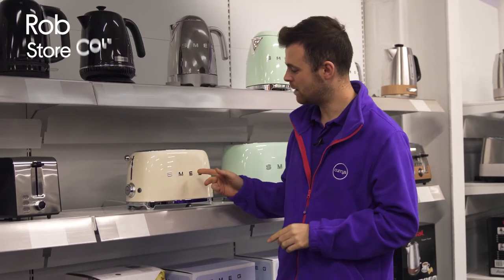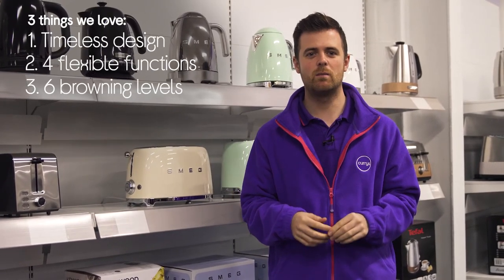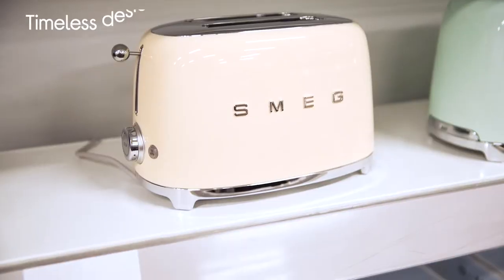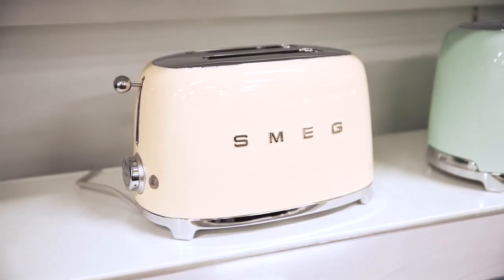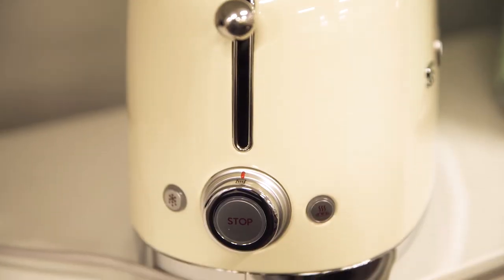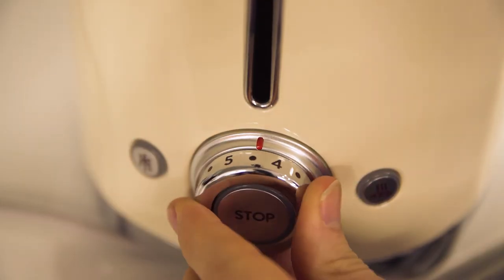Smeg 50's Retro TSF01CRUK 2-Slice Toaster - Cream - Product Overview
Learn more about the Smeg 50's Retro TSF01CRUK 2-Slice Toaster - Cream.